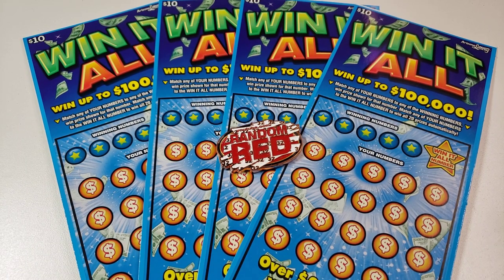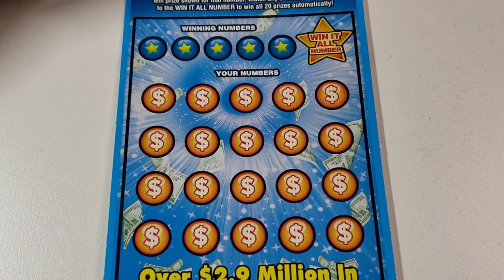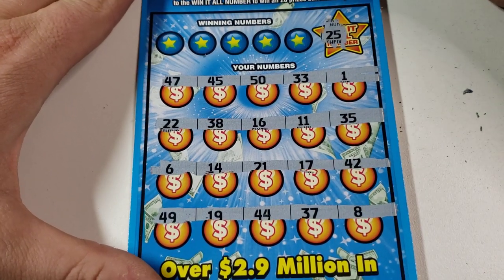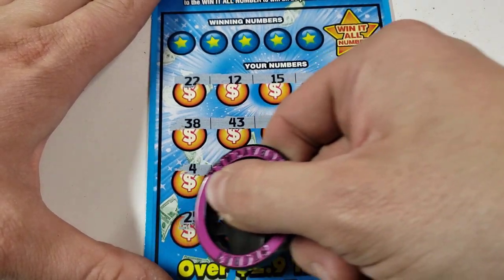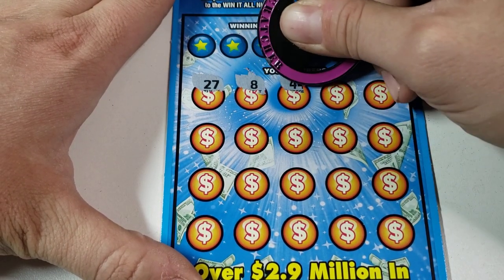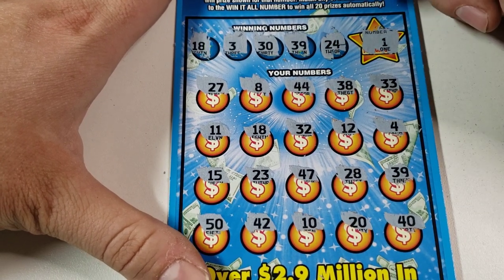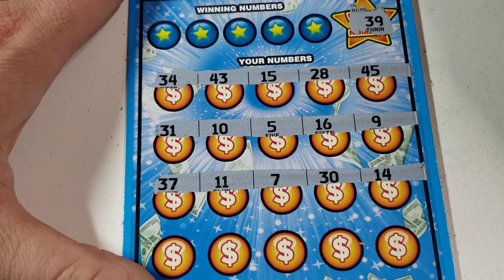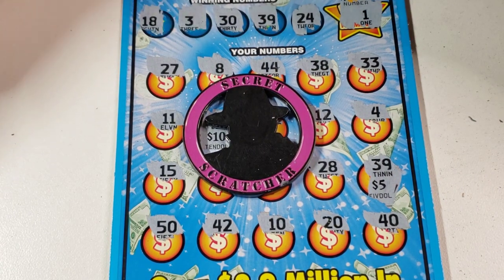TWO MATCHES!🔴 $10 WIN IT ALL - ARIZONA LOTTERY SCRATCH OFF TICKETS